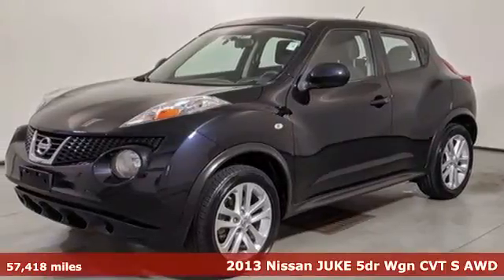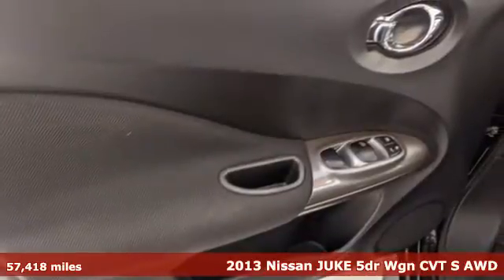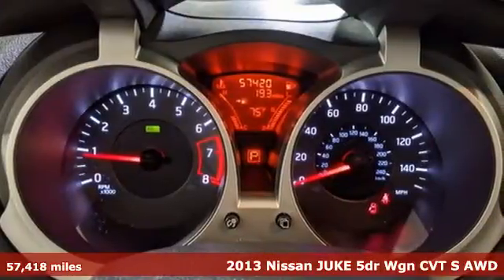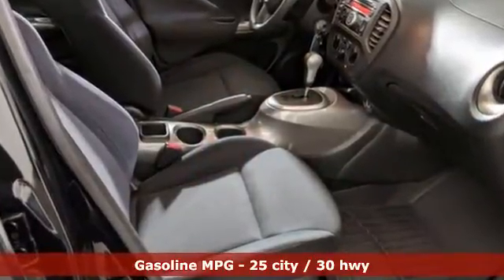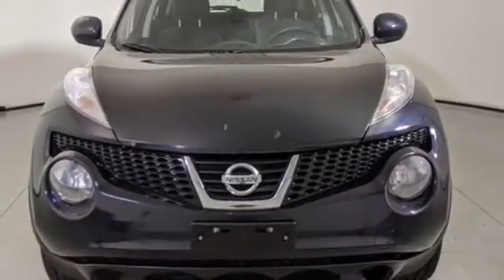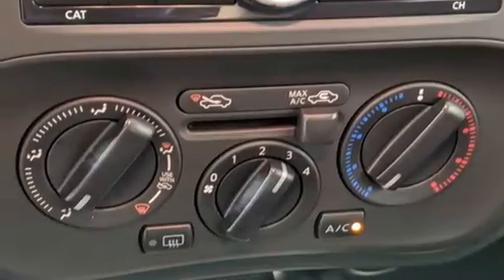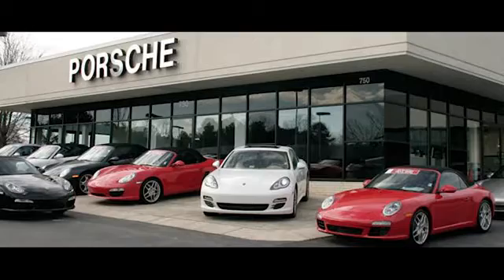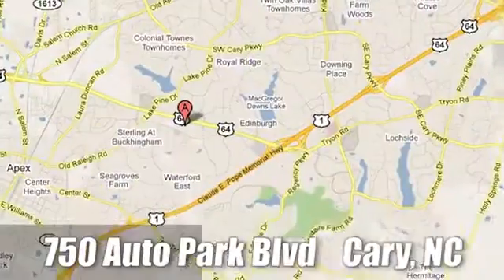Used 2013 Nissan Juke Cary For Sale, NC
Year: 2013
Make: Nissan
Model: Juke
Trim: S
Engine: 1.6L I4 DOHC 16V
Transmission: CVT with Xtronic
Color: Black
Interior: Black
Mileage: 57418
Stock #: FP36066B2
VIN: JN8AF5MV1DT220990
LOCAL TRADE-IN, CLEAN CARFAX, LOW MILESbrbrOptions:brbr17" Aluminum Alloy WheelsbrAM/FM/MP3 stereo w/CD-player inc: iPod input, aux input, radio data system (RDS), speed sensitive volume controlbrBluetooth hands-free phone systembrElectronic brake force distribution w/brake assistbrMulti-reflector halogen headlights inc: auto offbrTire pressure monitoring systembrRemote keyless entrybrSpeed-sensing steeringbrSteering wheel mounted audio controlsbrLeather-wrapped tilt steering wheel w/ integrated audio/ cruise & Bluetooth controlsbrTorque vectoring all wheel drivebrTraction control system (TCS)brTrip computerbrVehicle dynamic control (VDC)brbrbrRecent Arrival! Juke S, Clean CARFAX. Odometer is 17022 miles below market average! 25/30 City/Highway MPG. or stop by today only at Leith Porsche. Here at Leith Porsche we perform a very detailed preowned inspection on every used vehicle. Our detailed process is designed to ensure that all of our preowned offerings meet a high level of cosmetic appearance and mechanical operation that our clients deserve. Please confirm the accuracy of the included equipment by calling us prior to purchase. And with market based pricing we are confident that our vehicles are priced competitively. Stop by today to see why Leith Porsche is a leader in the Triangle for preowned values since 1969.brAwards:br * 2013 KBB.com 5 Best Used Subcompact SUVs Under $10,000

Address:
700 Auto Park Boulevard